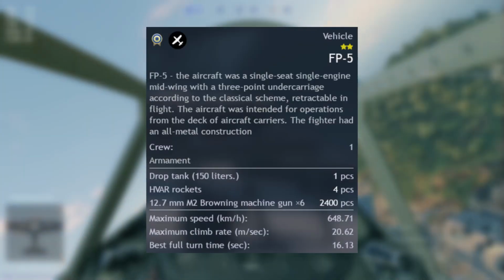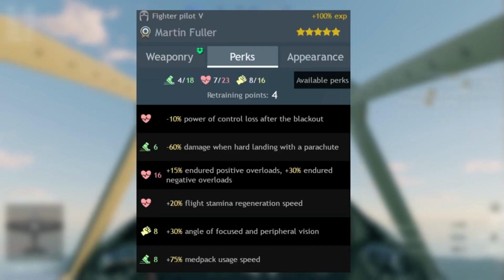Marine Carrier Air Group 1, Marine Fighting Squadron 511 - Enlisted Squad Review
Enlisted is an MMO squad-based shooter for PC, Xbox One, Xbox Series X|S, PlayStation 4, and PlayStation 5 in World War II where you act as an infantry squad leader, tank crew, or an aircraft pilot. The weaponry, soldier’s uniform, appearance, and capabilities of the vehicles in the game are in line with historical facts.

Dozens of units with different specializations participate in Enlisted battles simultaneously. This ensures maximum density and spectacularity of a battle while maintaining a high contribution with each participant for the victory of the team. Infantry, armored vehicles, and aircraft battle together and you can try several roles in just one game session.